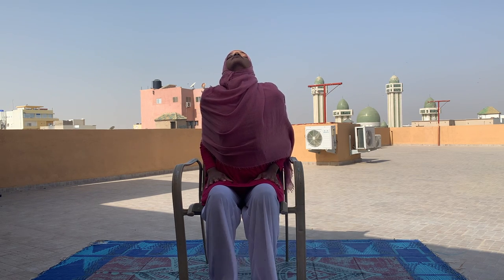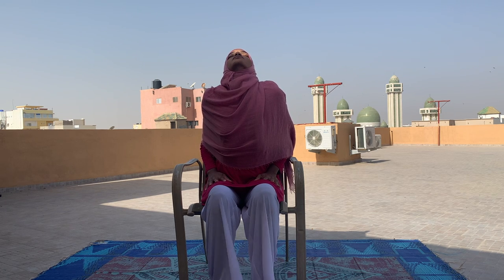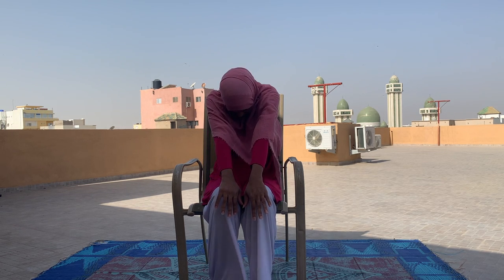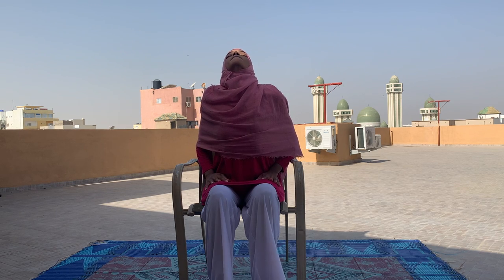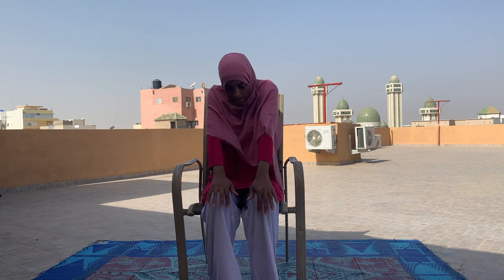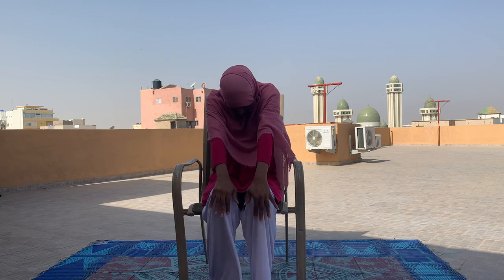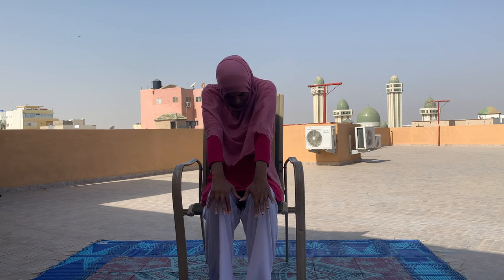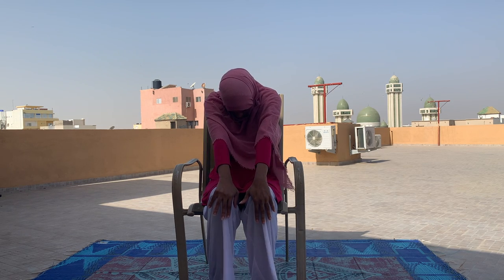Gentle Chair Yoga Routine - 10 Minutes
This 10 minute chair yoga routine can provide you with a gentle exercise option that is great for beginners, seniors, chair-bound individuals and FASTING and non-fasters alike.  Remember that finding ways to keep moving everyday is great for your body, mind and soul!